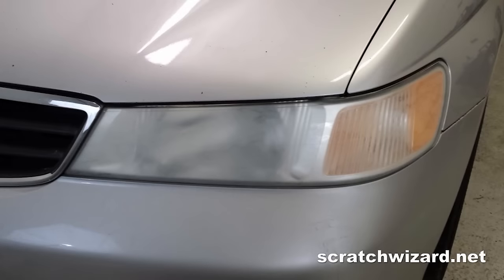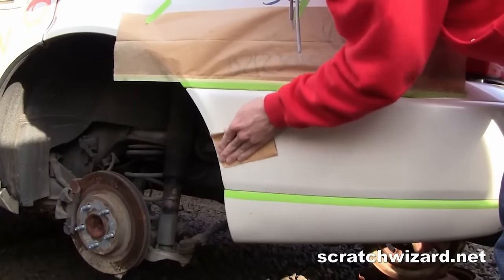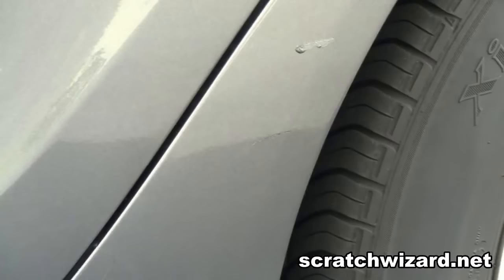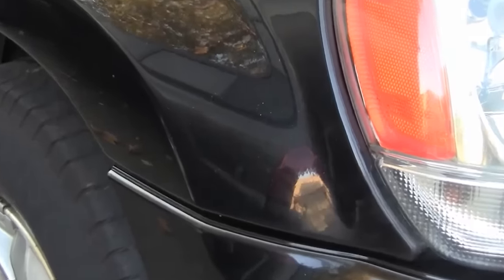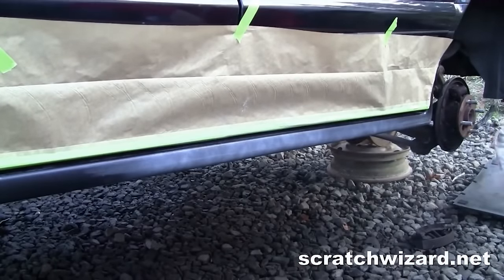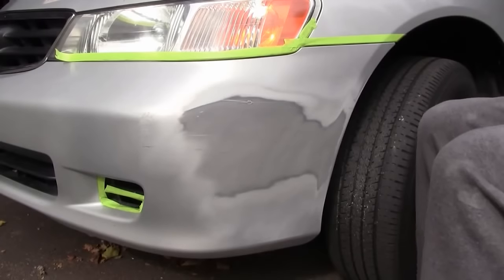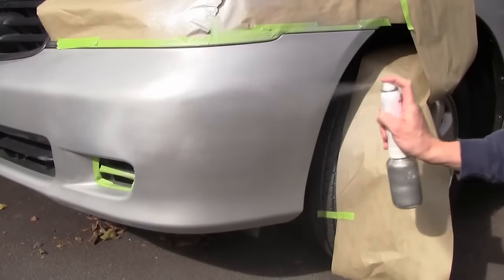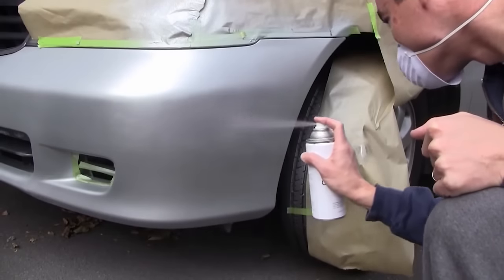Unintentional ASMR Car Repair 💦🚗 Spraying, Scratching, Wiping, Deep Voice Male Instructions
(I significantly edited/enhanced the audio & video for better ASMR effect).